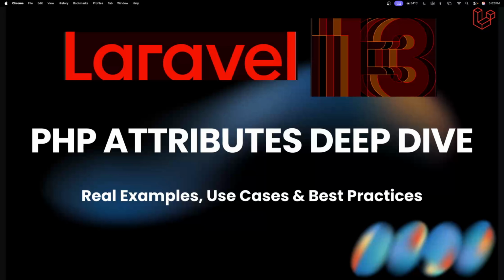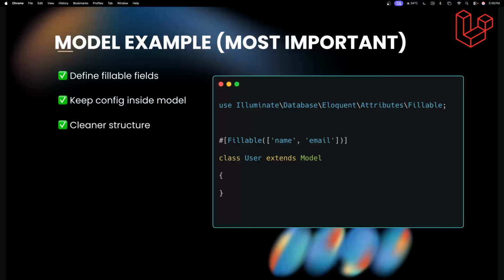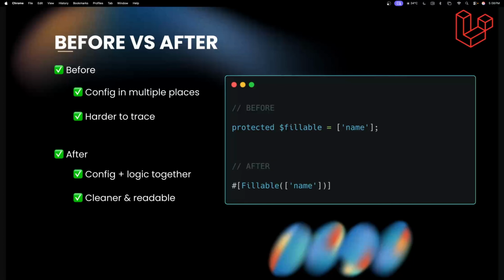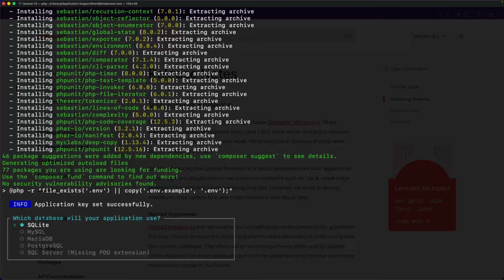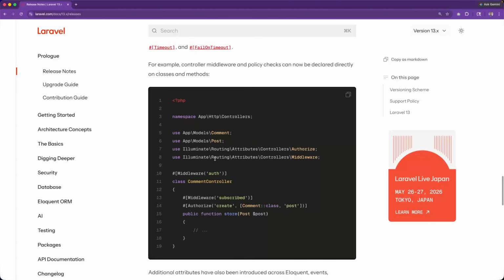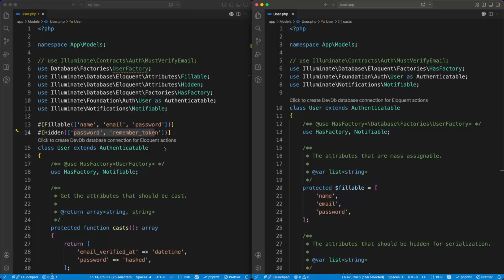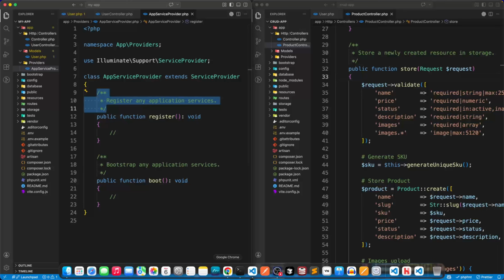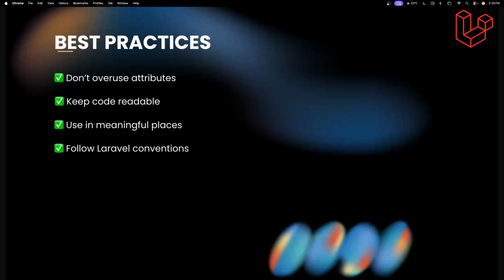Laravel 13 PHP Attributes Explained | Real Examples, Use Cases & Clean Code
📌 Laravel 13 introduces a modern way to write cleaner and more maintainable code — using PHP Attributes.

In this video, we’ll explore Laravel 13 PHP Attributes in detail with real-world examples, practical use cases, and how they improve code structure in modern applications.

Hi, I’m Umesh Rana, and welcome to Programming Fields — where we focus on building production-ready applications using Laravel, React, and modern web technologies.

👉 In this video, you’ll learn:
✅ What PHP Attributes are in Laravel 13
✅ Why Laravel is shifting towards attributes
✅ Where attributes can be used (Models, Controllers, Services, etc.)
✅ Real-world examples with clean code
✅ Before vs After comparison (old vs new approach)
✅ Best practices and when to use attributes

This video is part of our Laravel 13 series where we explore each feature in depth with practical examples.

✅ Laravel developers upgrading to Laravel 13
✅ Developers who want cleaner and modern code
✅ Beginners looking to understand attributes with real examples

🚀 In this Laravel 13 series, we will also cover:

✅ Cache::touch() deep dive
✅ AI features in Laravel
✅ Authentication & Passkeys
✅ WebSockets with Reverb
✅ Upgrade guide from Laravel 12 to 13